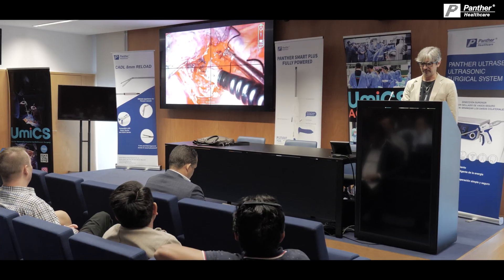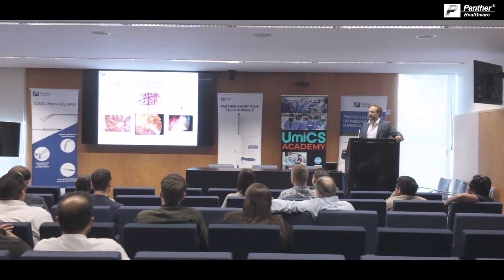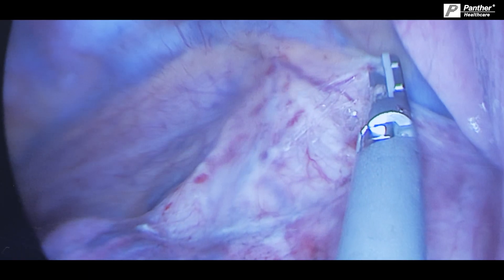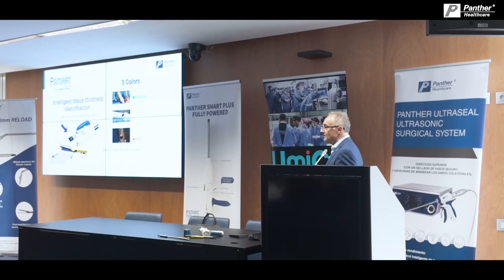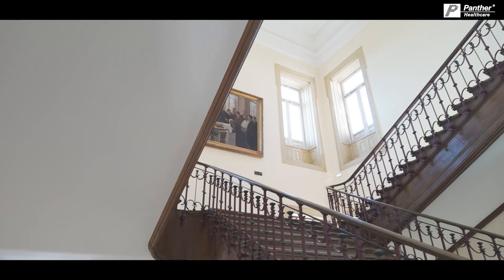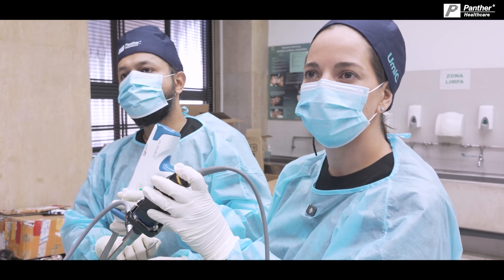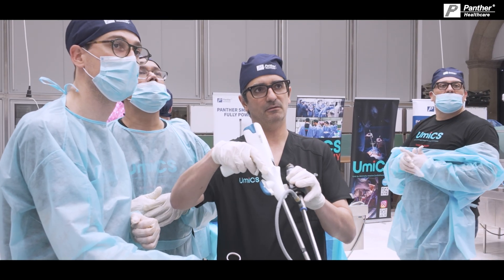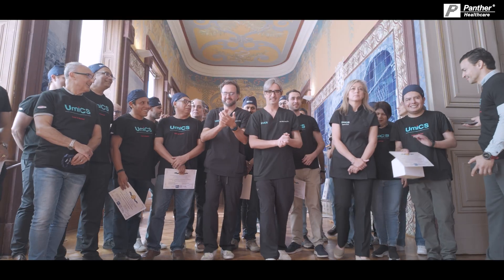12th International Panther Uniportal VATS and RATS course in Lisbon with cadaver lab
12th International Panther Uniportal VATS and RATS course in Lisbon with cadaver lab